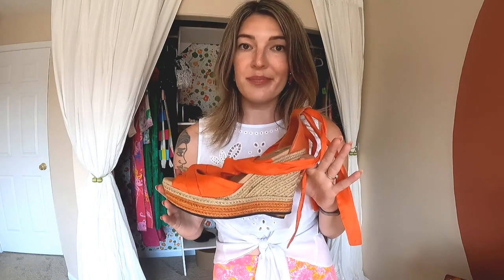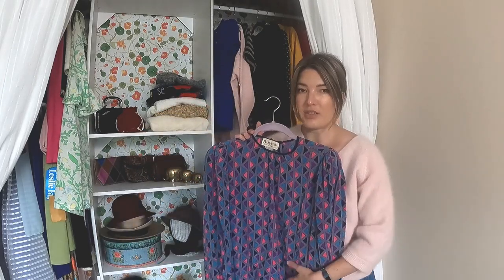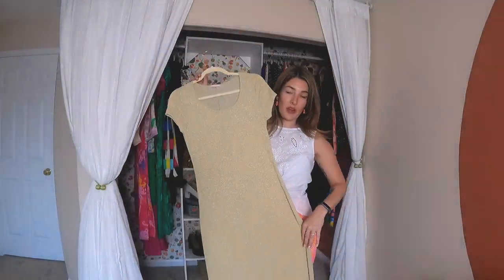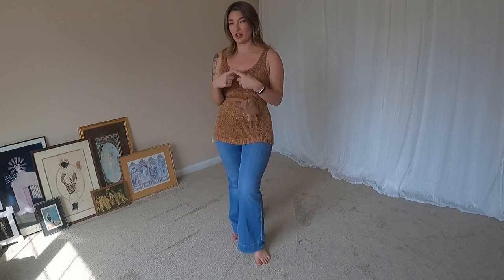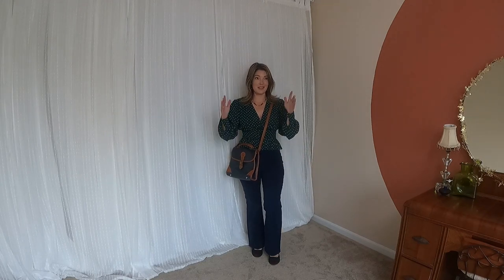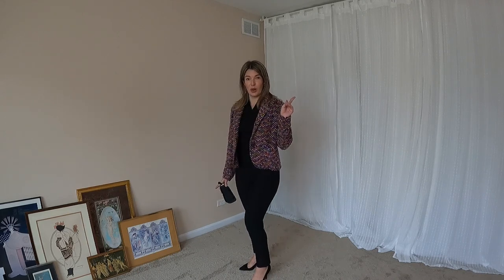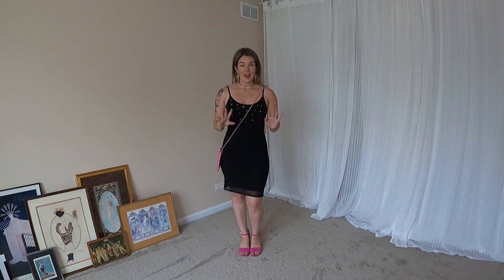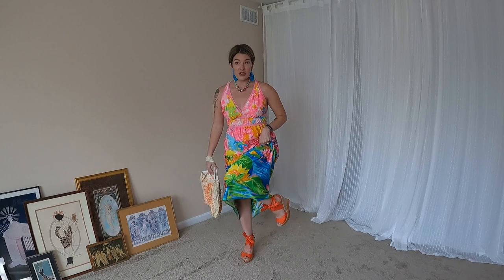FALL THRIFT HAUL and STYLING! Epic vintage finds plus beach vacation bonus!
My name is Keely and I love all things thrifted, vintage, and secondhand. In this first video, I have a thrifted clothing haul, including some vintage gems. Then, I jump right in to styling my finds! Most of these looks are for early fall but a few at the end are definitely more beach vacation vibes.

Remember to keep what you have, use what you love, wear what you want, and always be kind!

xoxoxo
Keely